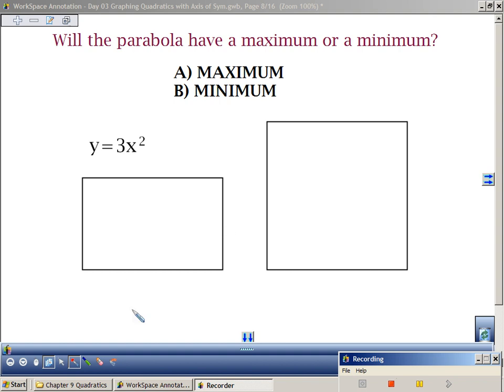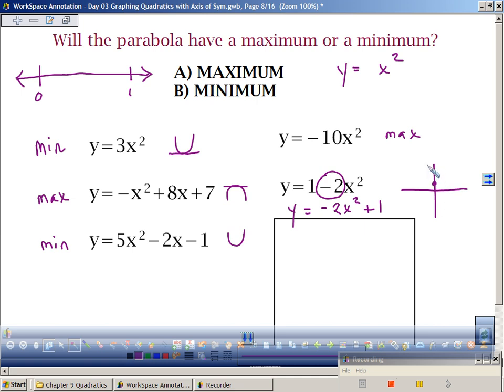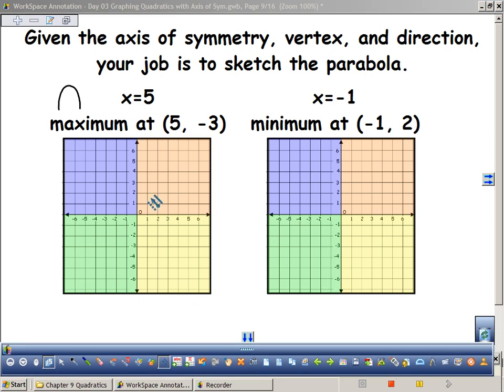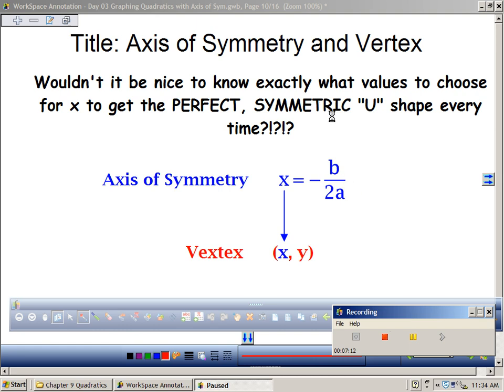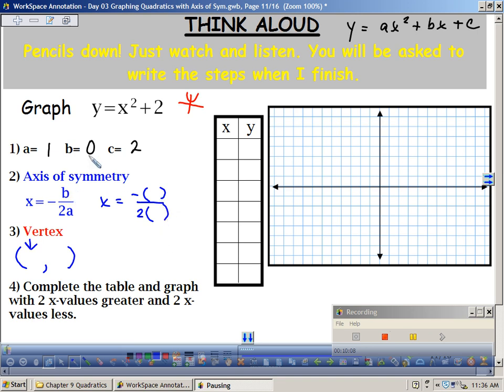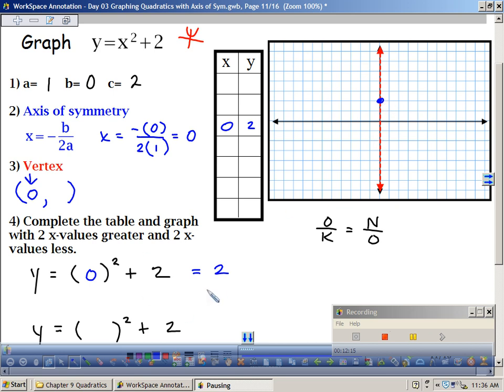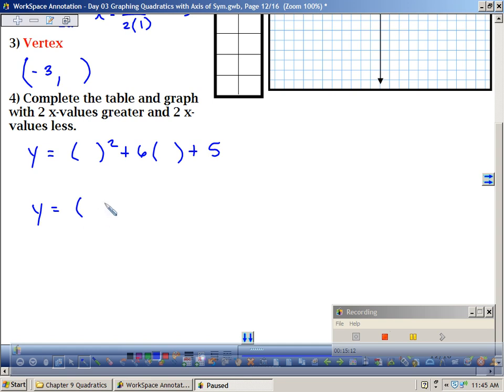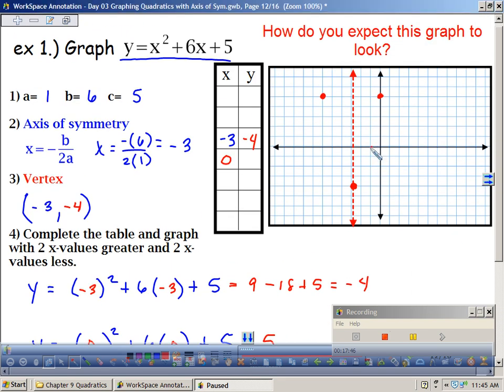Day 3 Axis of Symmetry